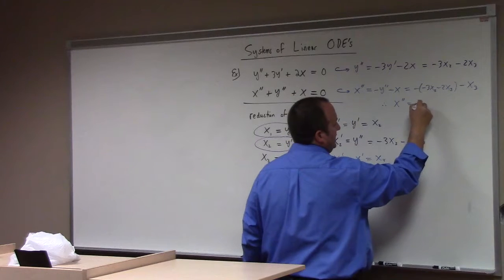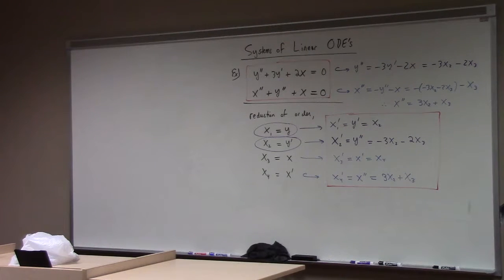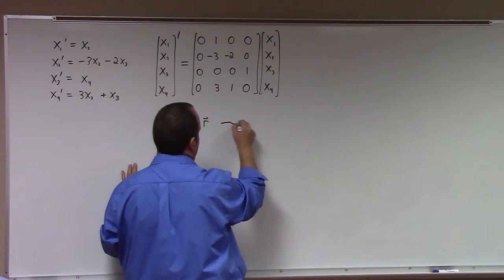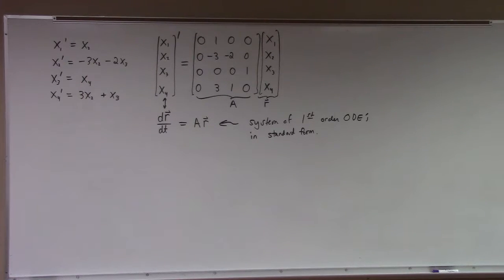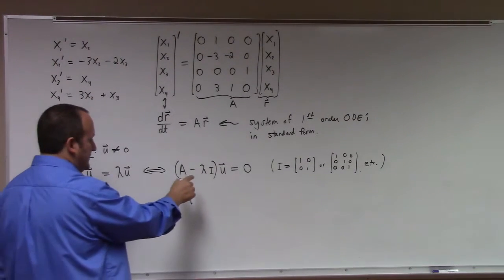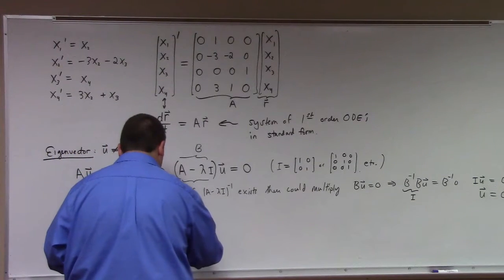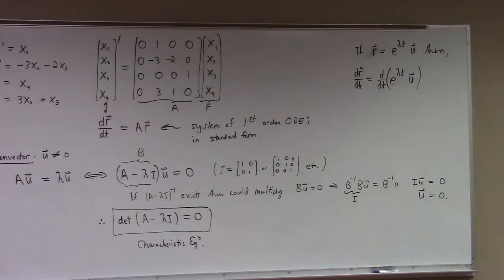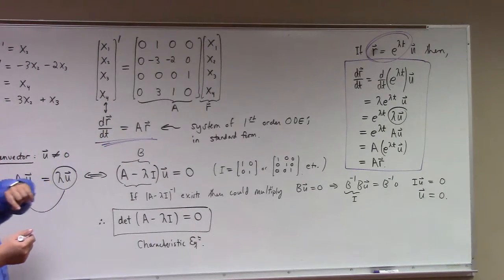DEqns: series solution technique, systems begin, 10-16-18 part 2